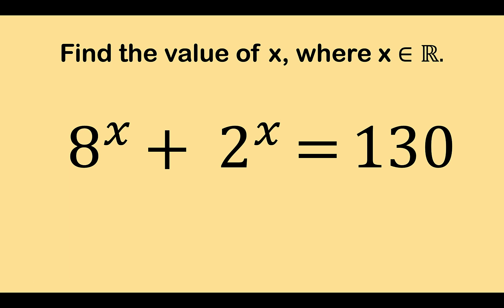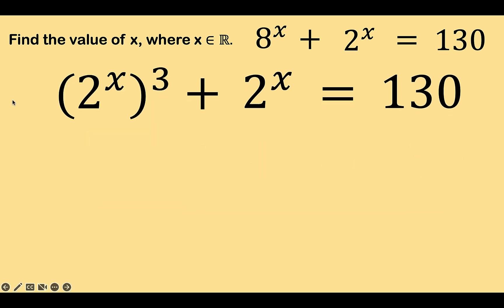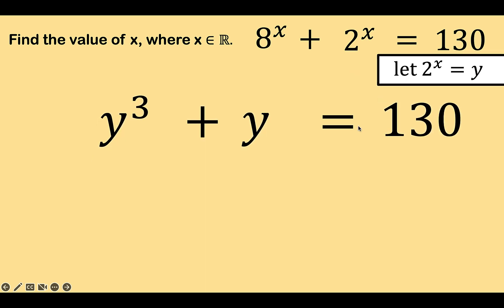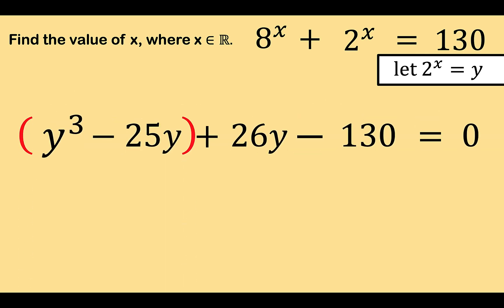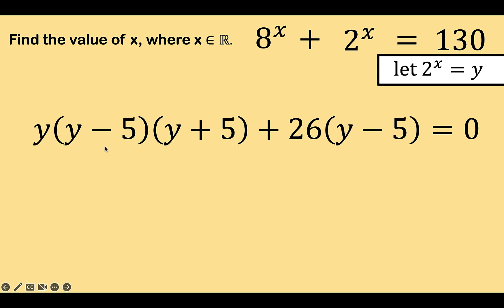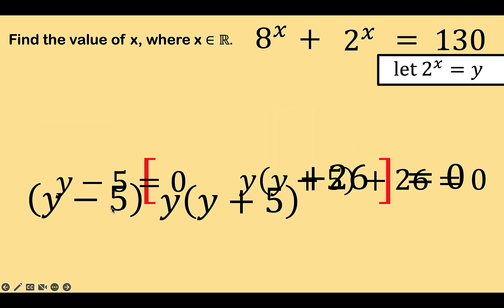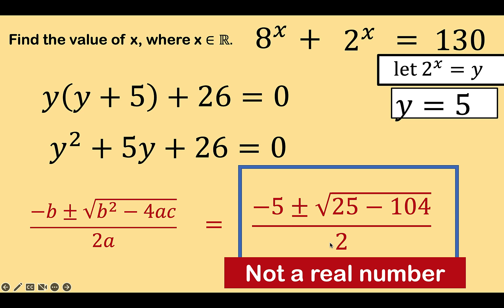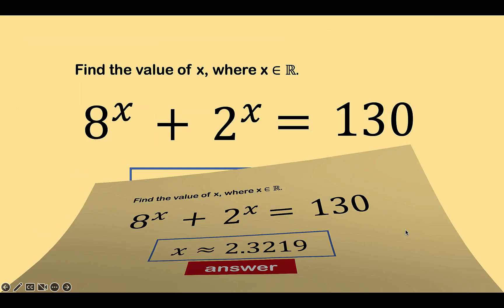How to Solve Hard Exponential Problem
Hard Exponential Problem